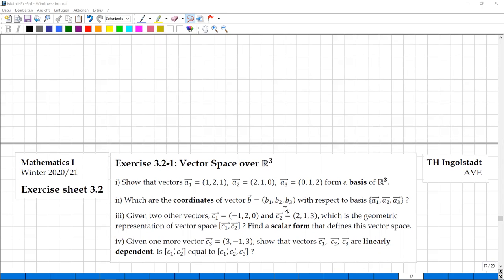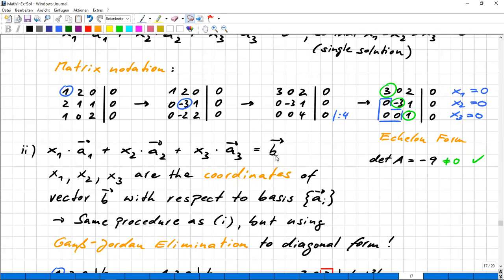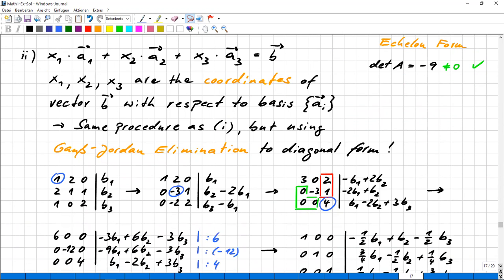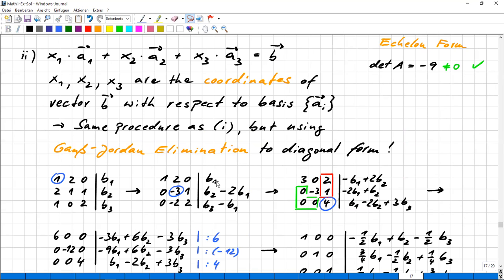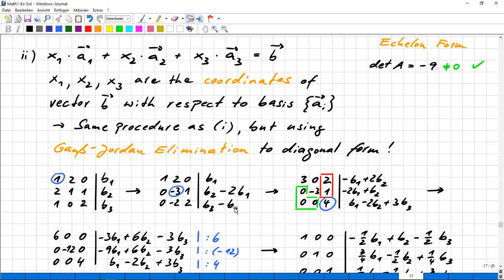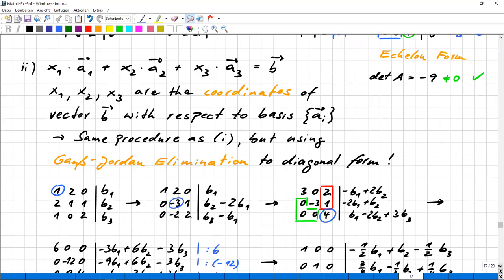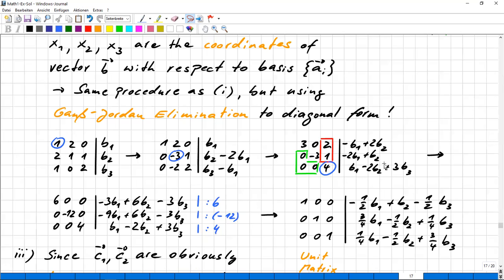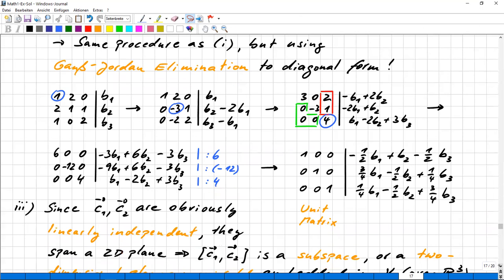Math1 Ex3.2b Vector Spaces